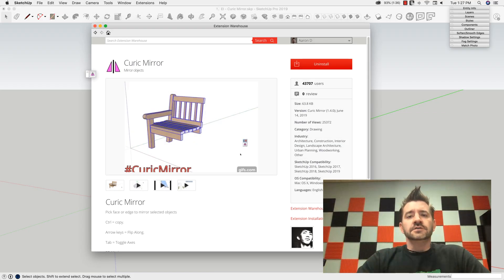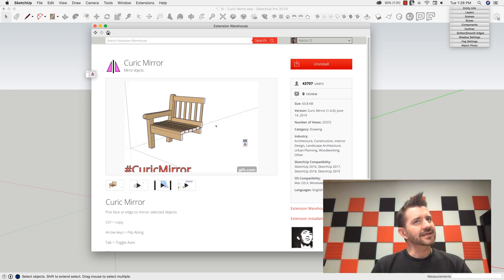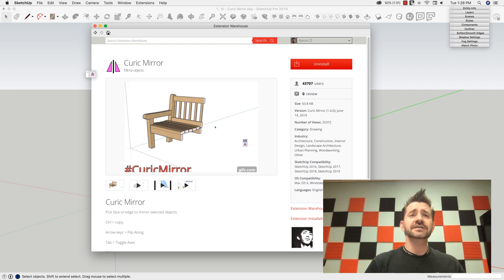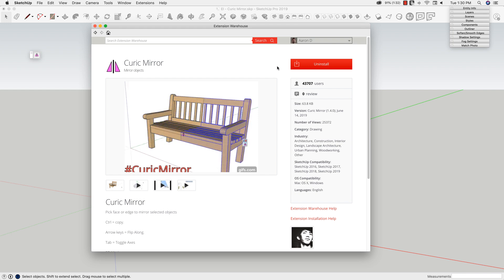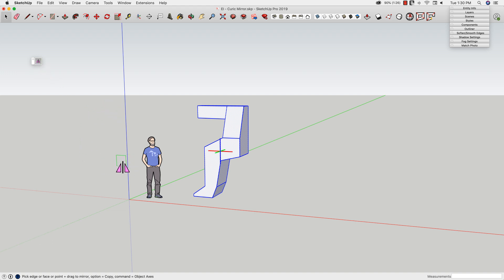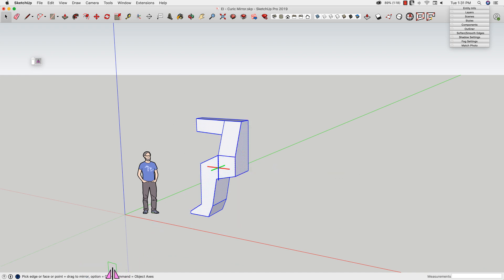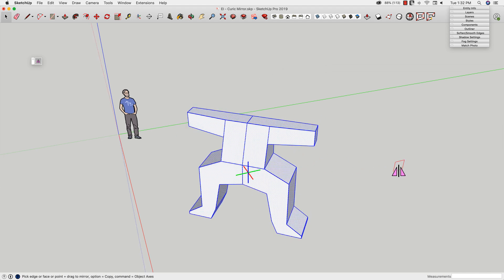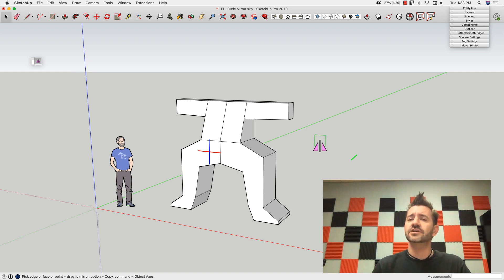Extension Inspection: Curic Mirror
Inspired by Justin Geis's 3DBC presentation, we take a look at a useful SketchUp extension. This extension is a quick, easy-to-use tool to help you mirror geometry. Follow along as we dive into the Curic Mirror extension. Download this extension on Extension Warehouse for free.